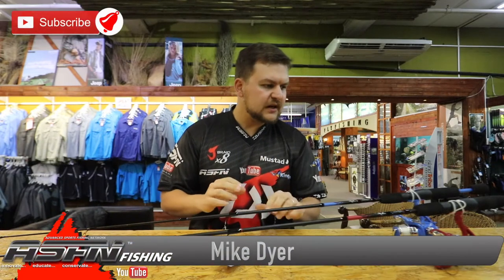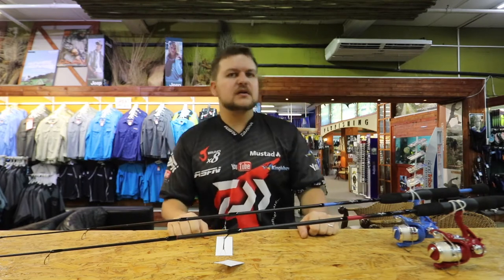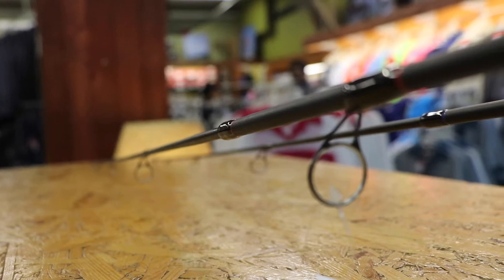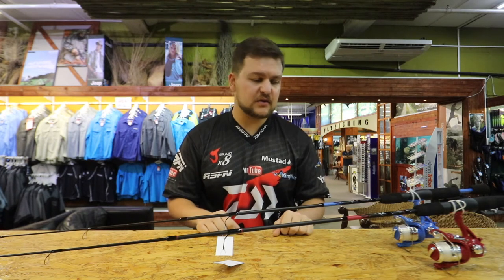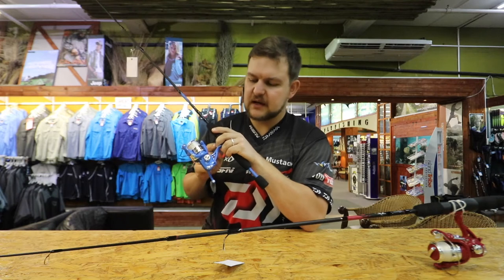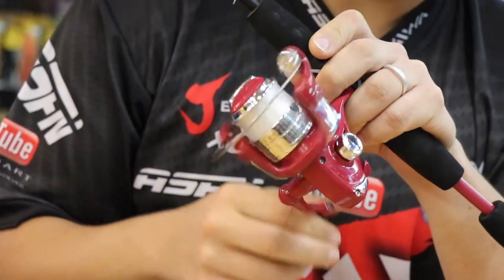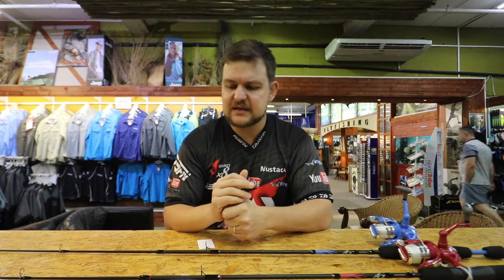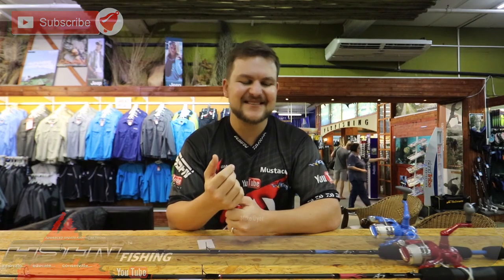Light Up Your Childs Life With The Kingfisher Aqua Combo